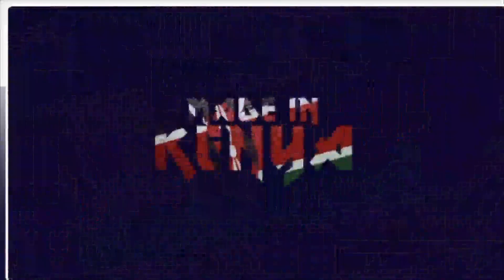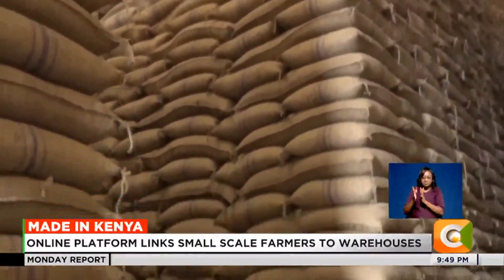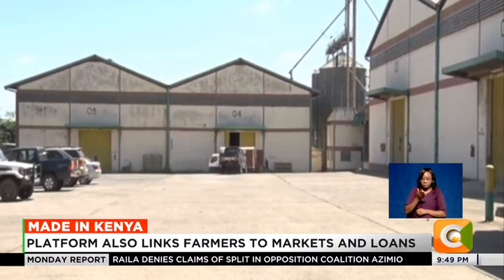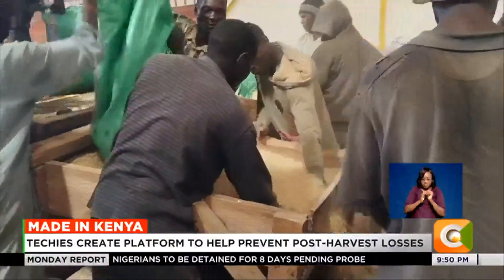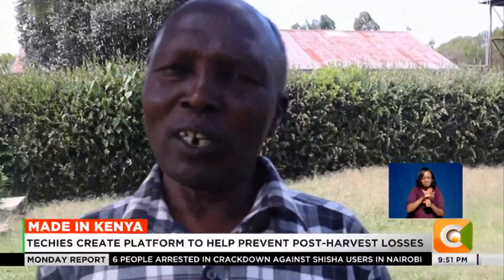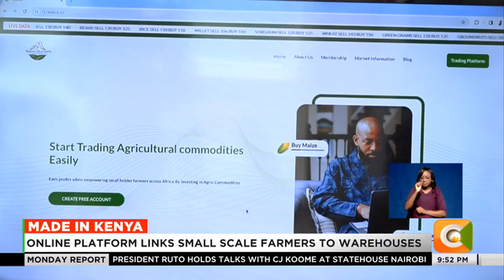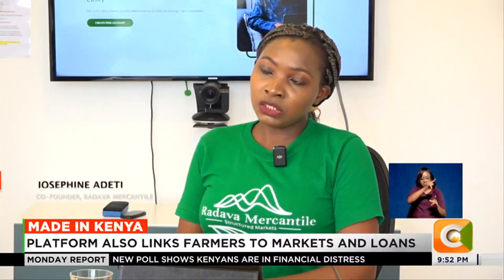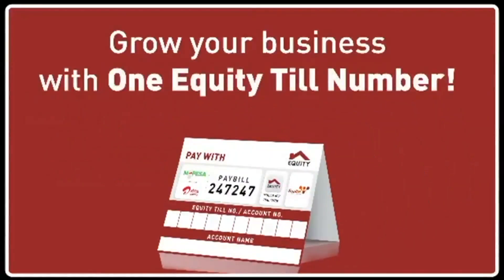Made in Kenya | Techies create platform to help prevent post-harvest losses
Post-harvest losses are a major concern among small scale farmers in Kenya due to, among others, lack of proper storage facilities and a ready market for their produce. To address this, a group of techies came up with a platform that links the farmers to available storage facilities, allows them to exchange agricultural commodities and obtain collateral-based loans